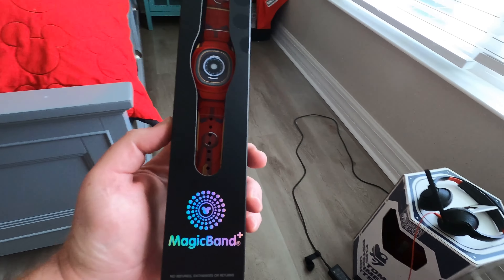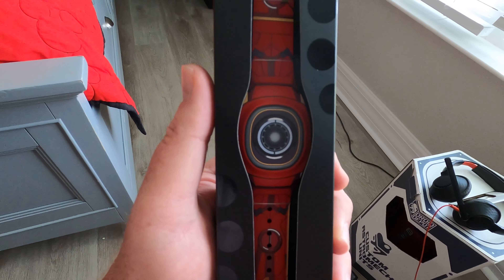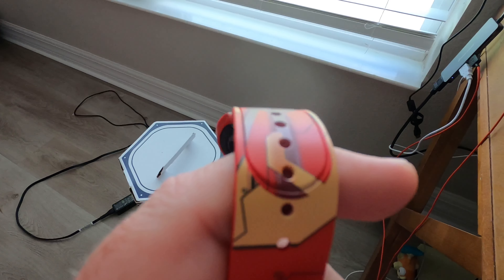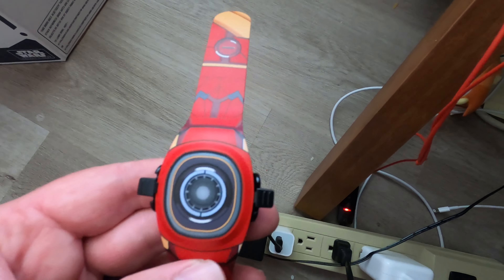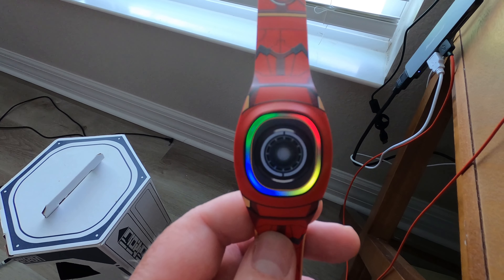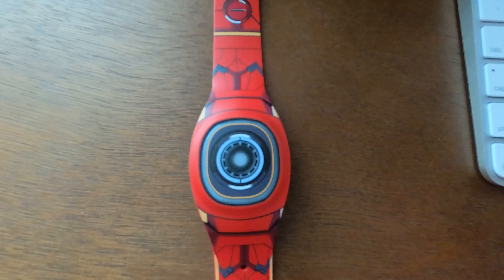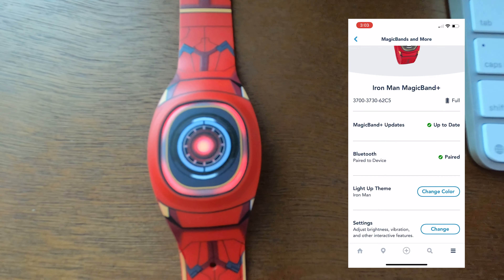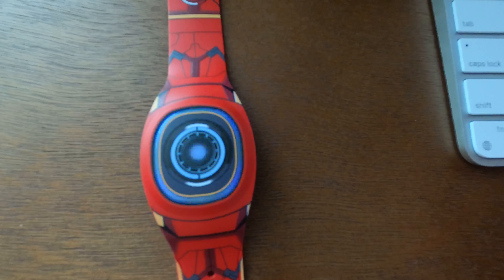Just Released MagicBand+! MagicBand+ Unboxing and Walkthrough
Check out this amazing Iron Man MagicBand+!  I walkthrough the app and all of the possible color changes that you can make!  Disney’s Magic Band plus is a new take on the original Magic Band.

Contemporary Staycation Part 1: Disney's Contemporary Resort Staycation and Seven Dwarfs Mine Train POV Part 1!